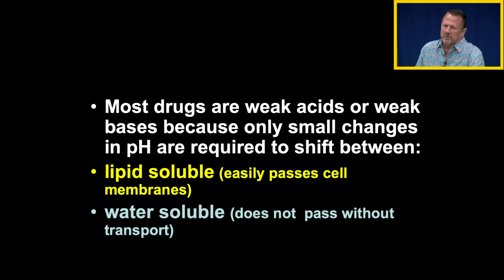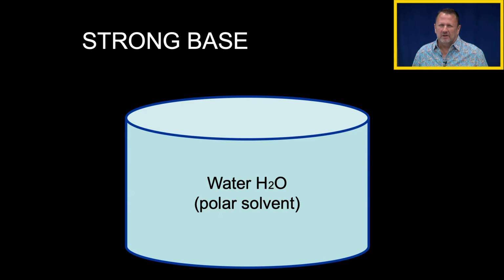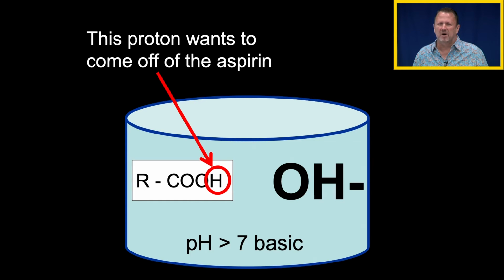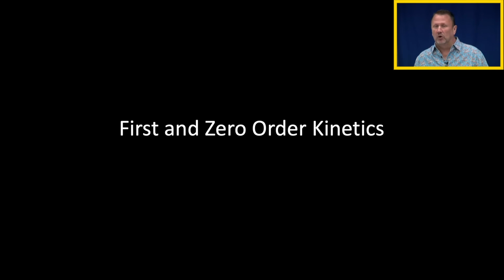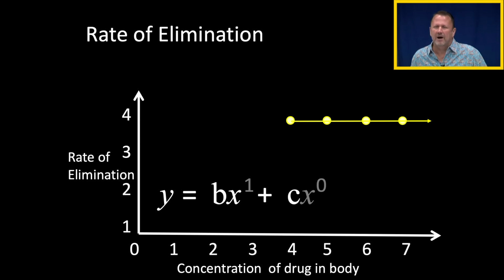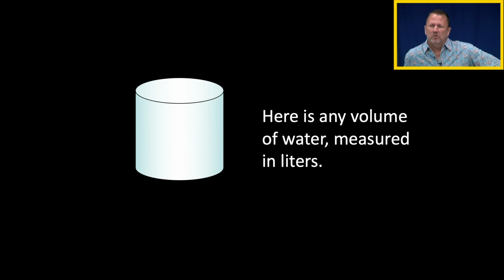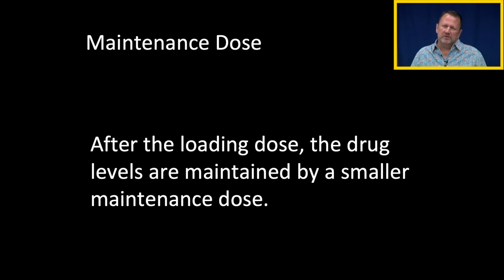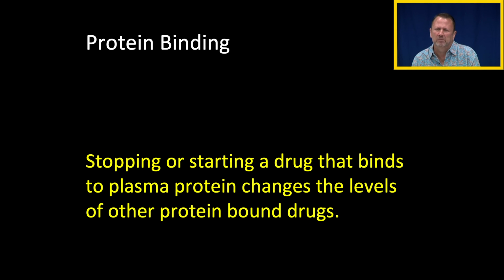1.4 Basic Pharm Principles 2